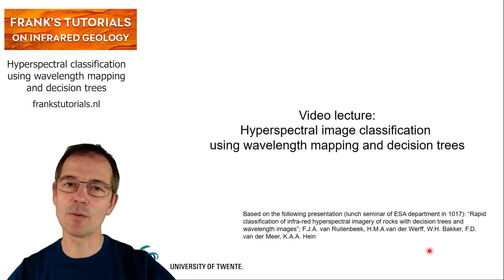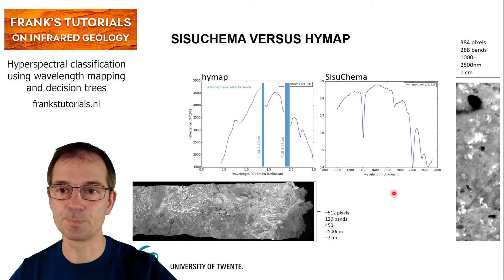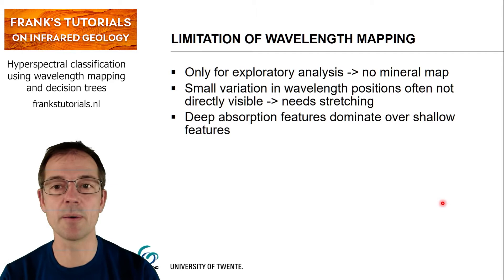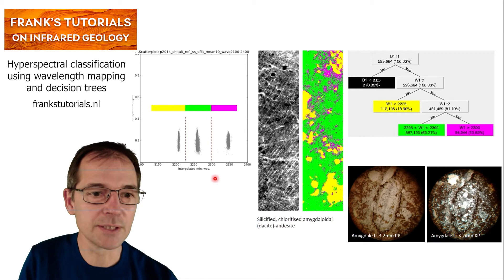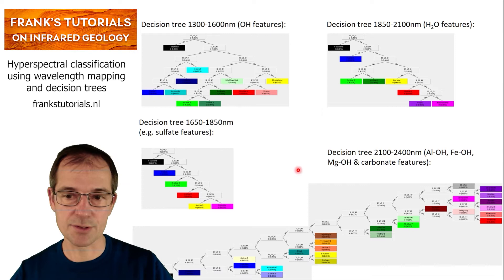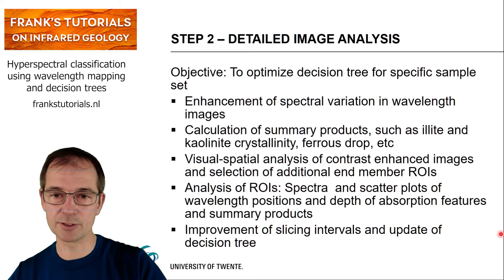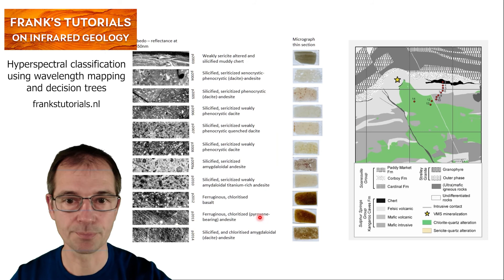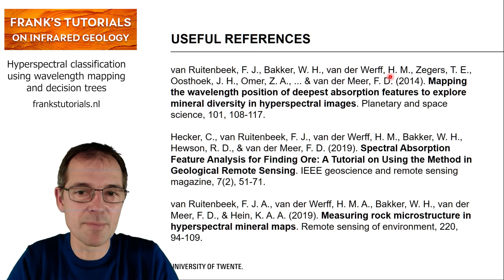Hyperspectral classification | Frank’s Tutorials | Lecture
This video presents a simple method for the classification of hyperspectral imagery acquired with a SPECIM hyperspectral camera in the short-wave infrared and which provides reproducible results.
Content:
0 – 10.25 min:   Introduction SWIR Specim image
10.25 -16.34 min:  Wavelength mapping
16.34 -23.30 min:  Decision tree classification
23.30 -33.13 min:  Standard decision trees
33.13 – 46.51 min:  Summary products & customized decision trees